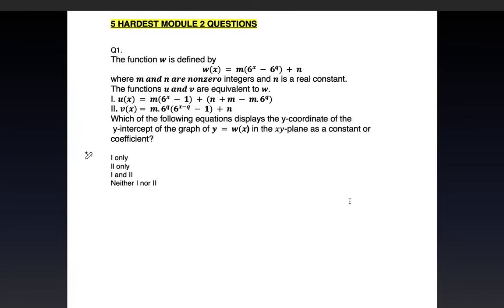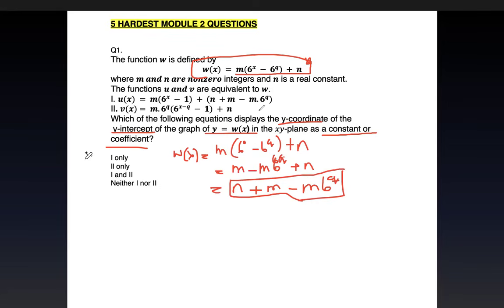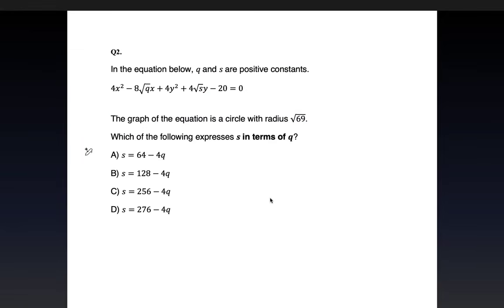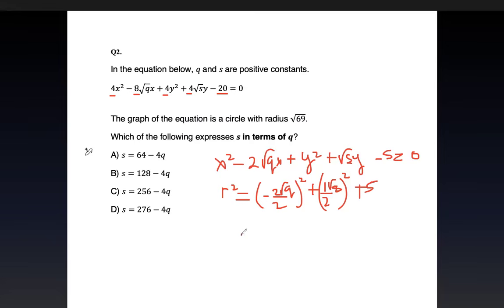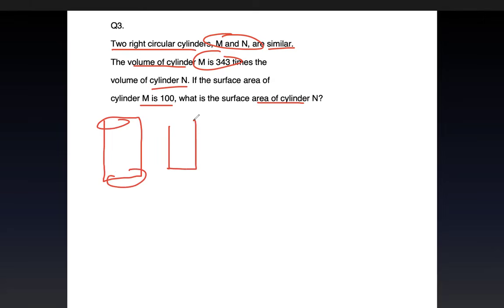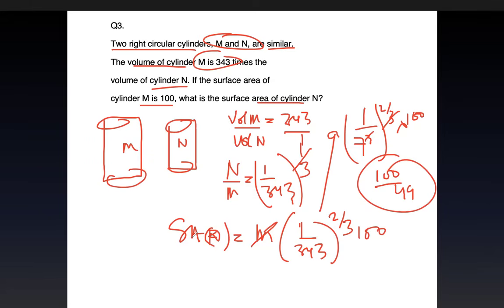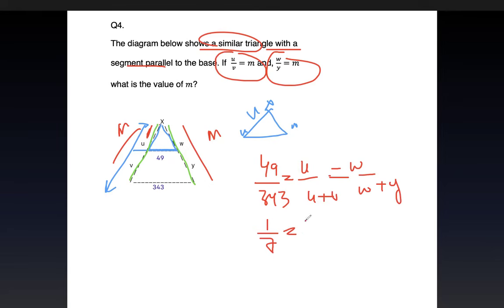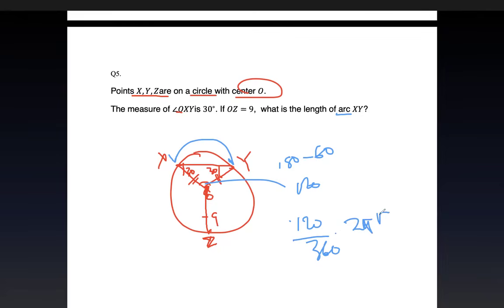5 Hardest SAT Math Questions Most Students Must Know on the Digital Test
5 Hardest SAT Math Questions Most Students Must Know on the Digital Test
Most students hit Module 2 and freeze. These 5 questions separated the 700s from the 800s on the digital SAT — and we're breaking every single one down.This is your SAT Math Walkthrough for the hardest algebra and geometry questions. Without using the Desmos Method, we'll move through exponential functions, circle equations, cylinder volumes, similar triangles, and more — step by step, no fluff. These are desmos proof sat questions you should know.

What You'll Master:
✅ Exponential Function patterns that trick most students
✅ SAT Circles — Completion of Squares made simple
✅ Cylinder Volume & Surface Area using the Desmos Method
✅ Similar Triangles — the ratio strategy that saves time
✅ How to handle back-to-back Circle questions in Module 2

⏱ TIMESTAMPS:
00:00 Introduction
00:27 Exponential Function
04:23 SAT Circles & Completion of Squares
08:16 SAT Geometry: Cylinder Volumes and Surface Area
11:22 SAT Algebra: Similar Triangles
13:40 SAT Math: Circles
15:30 Hardest SAT Math Recap🎯

Who This Is For:
→ Scoring 600–750 and stuck on Module 2
→ Retaking the SAT and need to crack the hard questions
→ Anyone targeting 750–800 on Digital SAT Math 2026

💬 Drop your score goal in the comments — let's get you there.